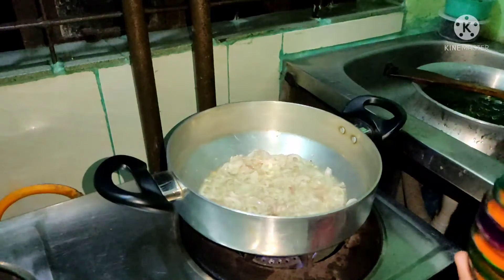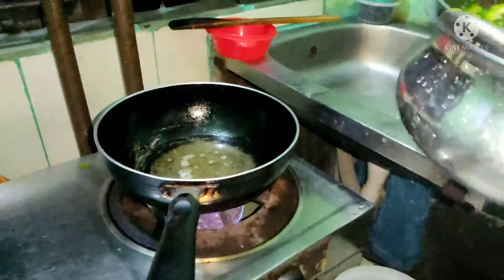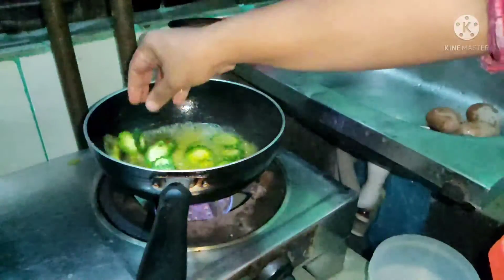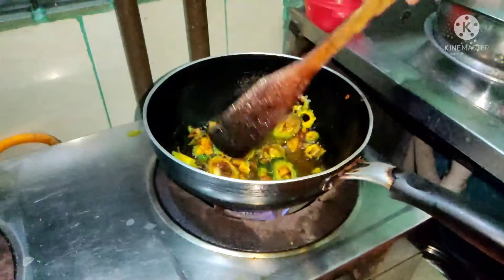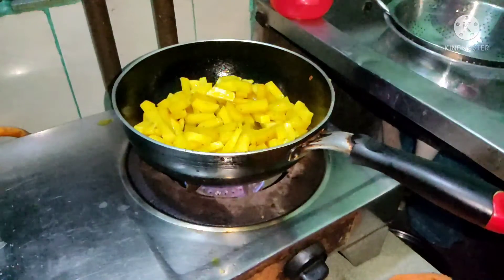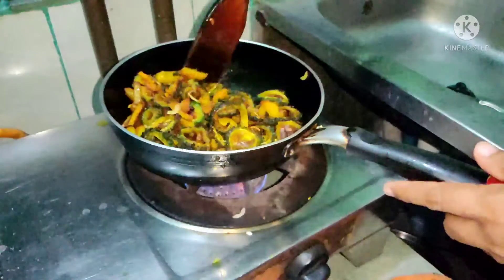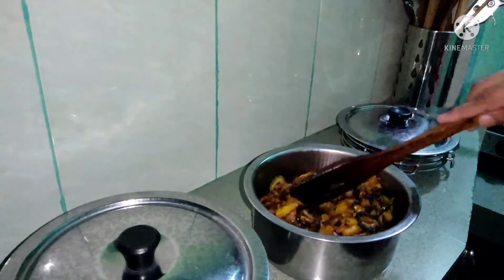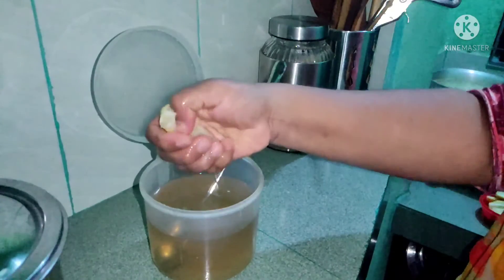রান্না পুইঁশাকের দিয়ে চিংড়ি মাছ আর করলা ভাজি। 😋